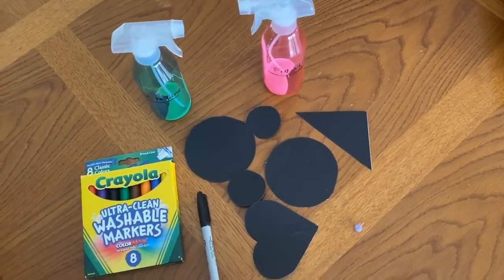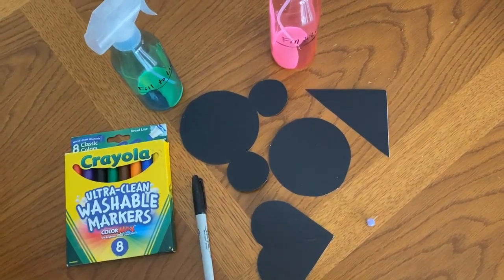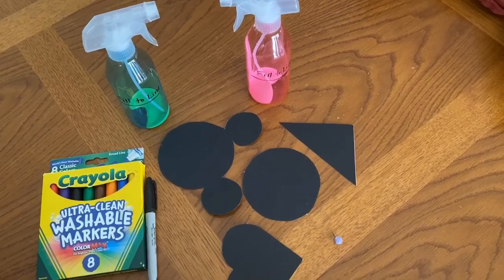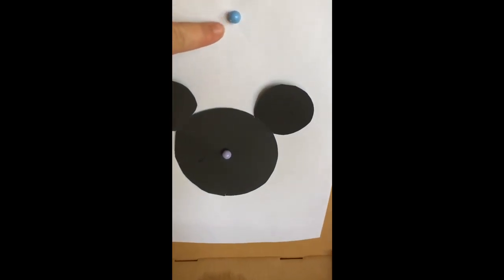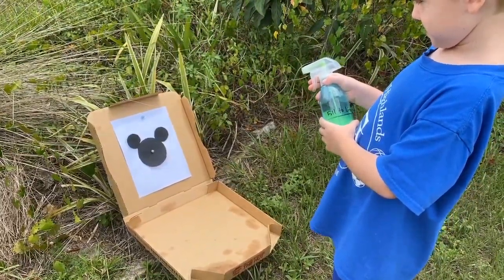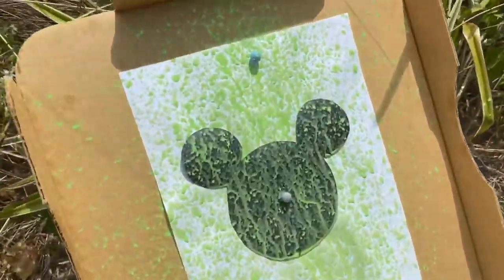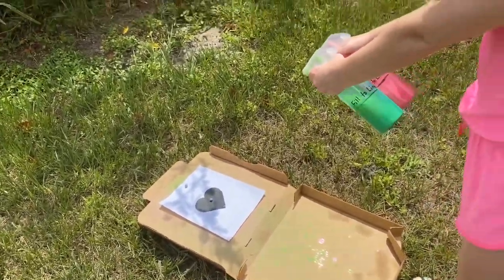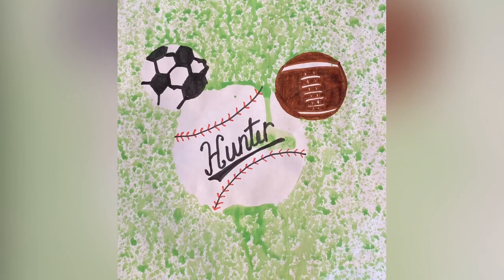Target Art!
Craft and play with Krista and her family! Let’s play a target game and then turn our game into beautiful art!!